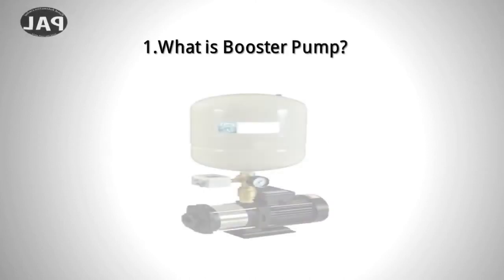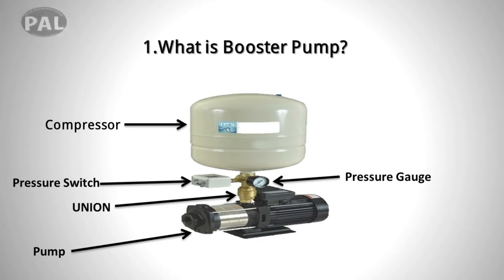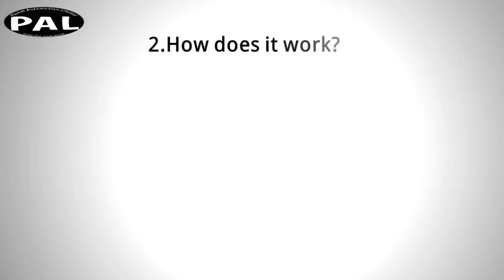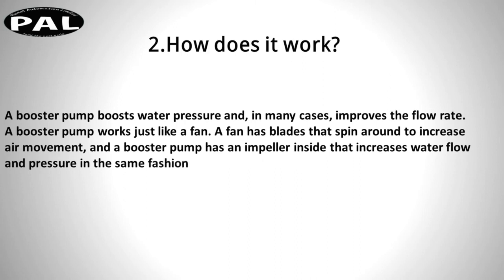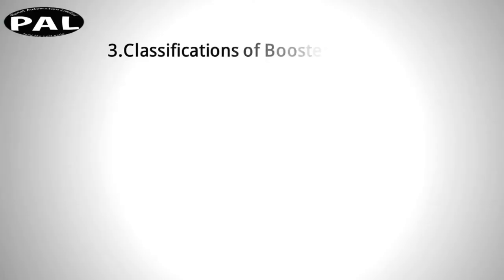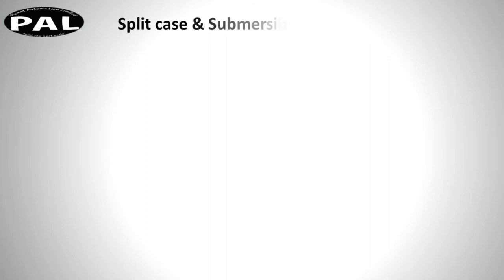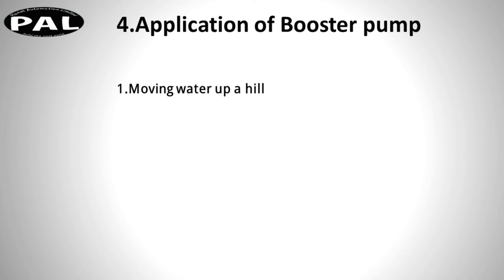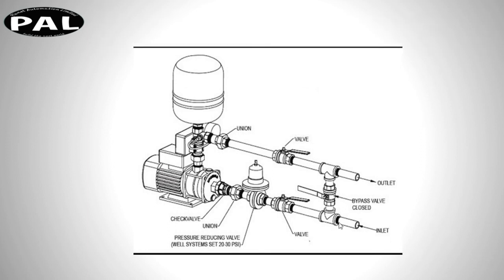How to control Booster Pump How Does It work as a pump Working procedure of Booster pump !